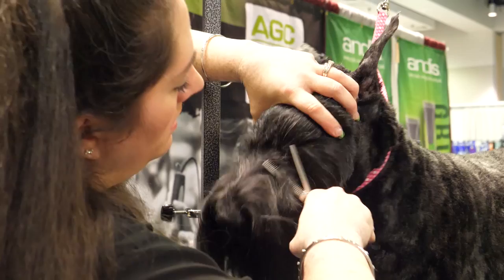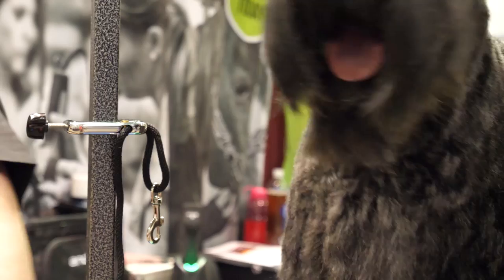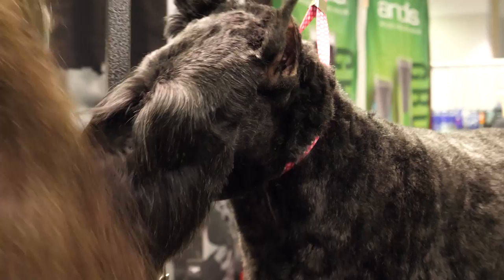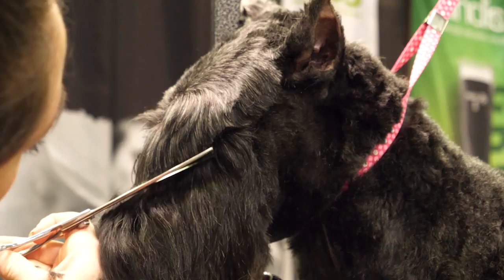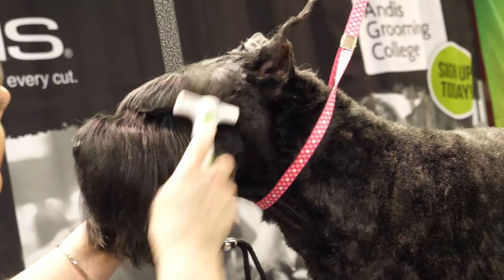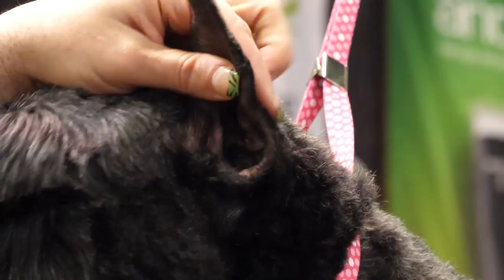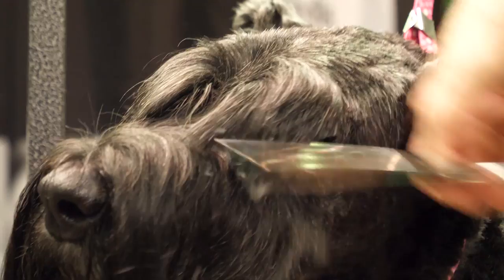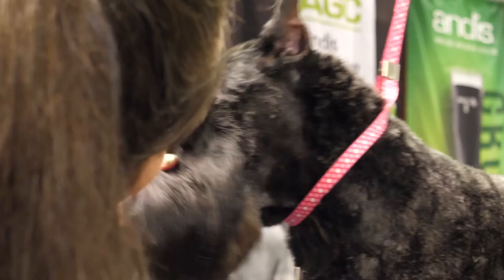Pet Trim Giant Schnauzer Part 2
Pet Trim Giant Schnauzer with Jessica Moore Part 2